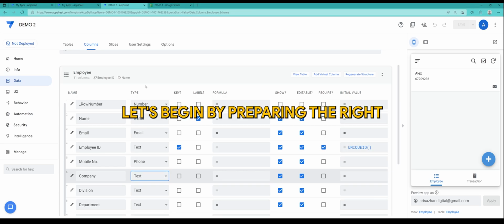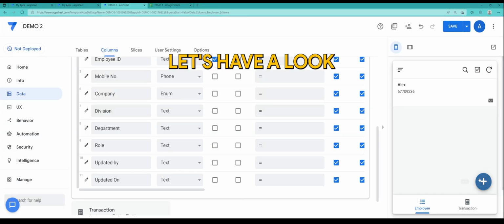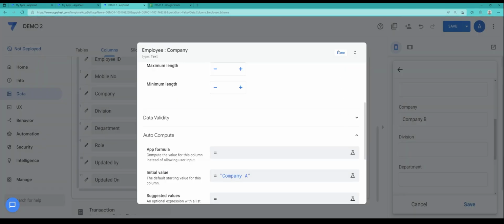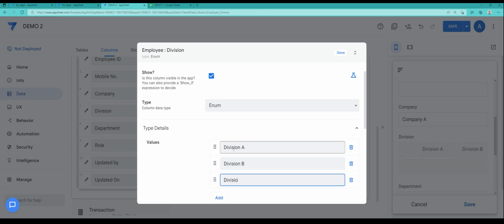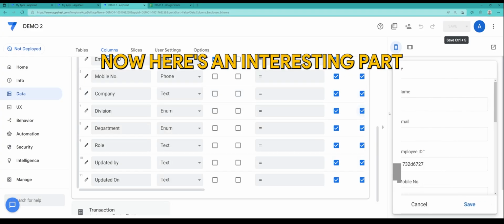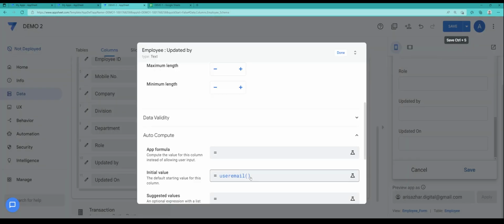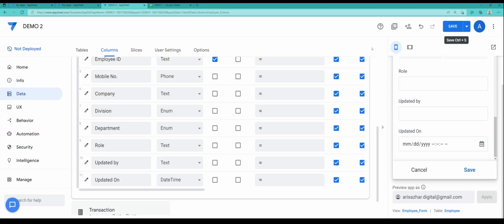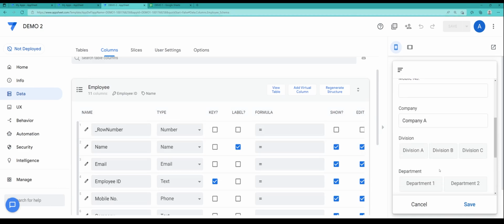Appsheet Episode 3 : Data Type Part 1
In this video we’ll walk you through:

- When to use certain data types

Google's Appsheet comes with the feature where you can easily change your data type. This is important for your data classification and integrity. Let's learn how we can easily change data type in Appsheet.

My channel is about Technology, Gaming and General videos. We cover lots of cool stuff such as Appsheet tutorial, gaming highlights and day to day stuff.